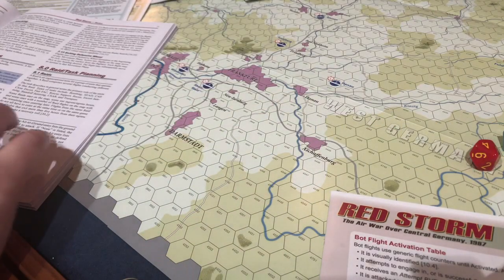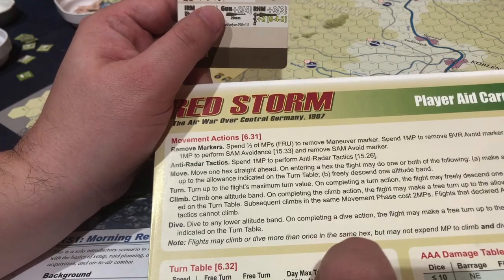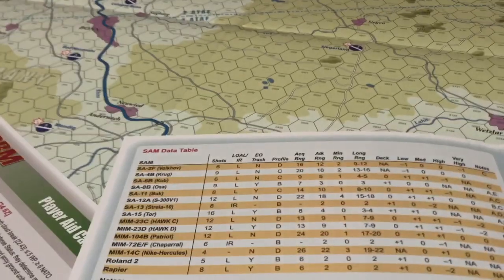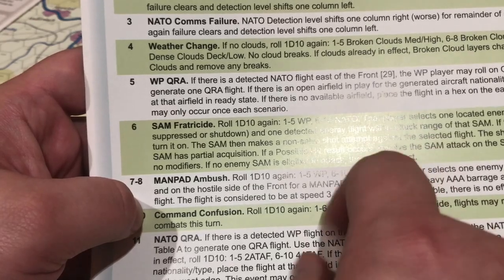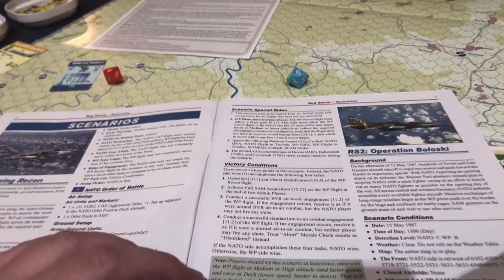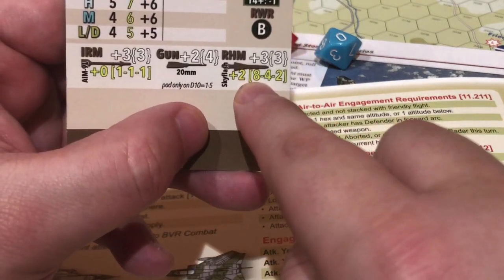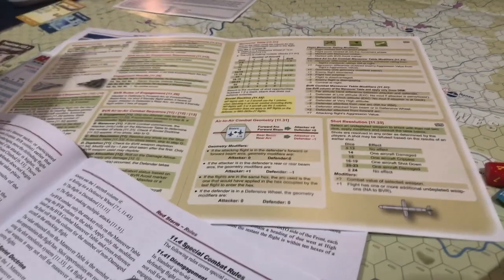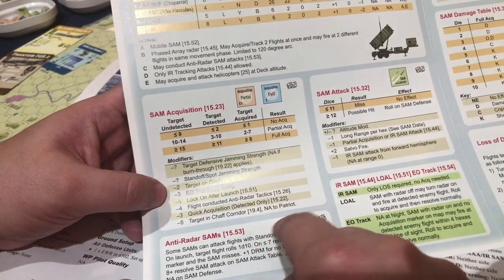Red Storm - GMT RS1 scenario turns 3 and 4